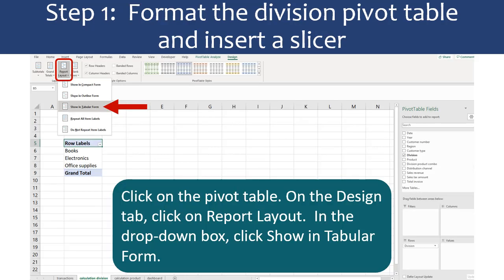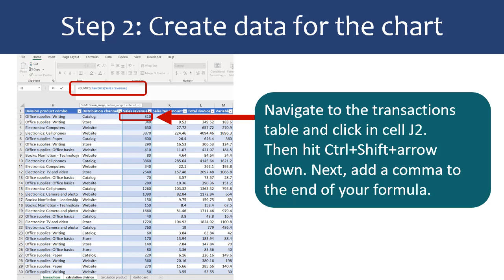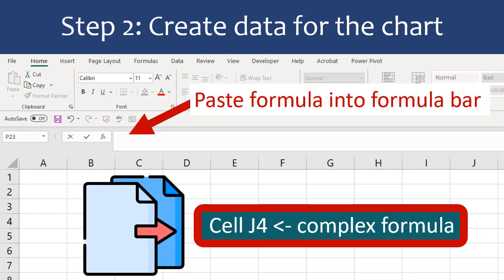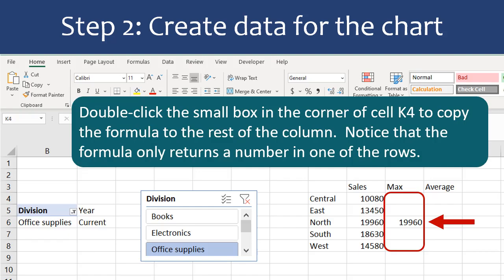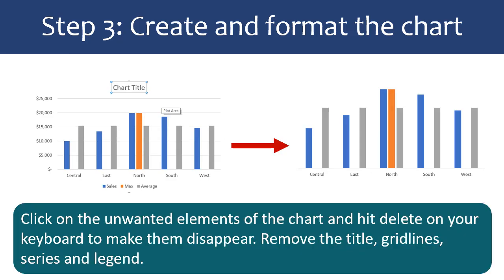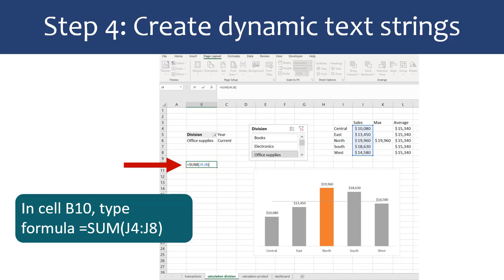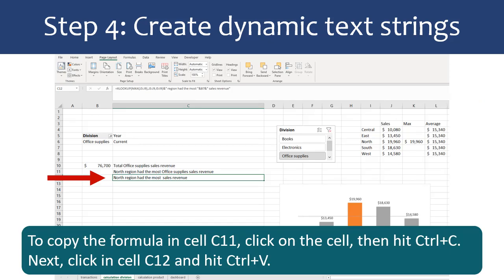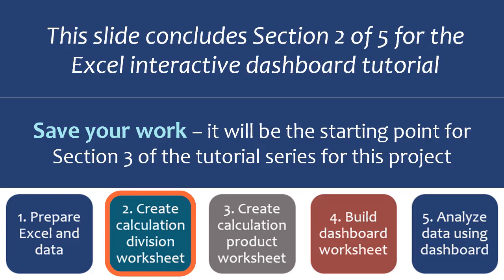Jubilee dashboards FA Windows Section 02 video v1.1